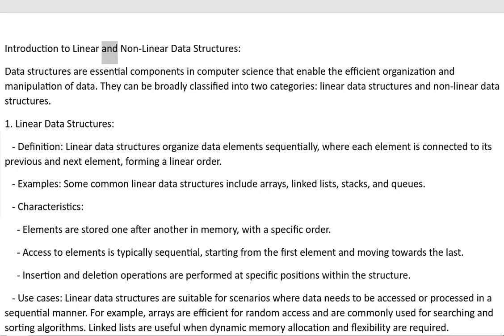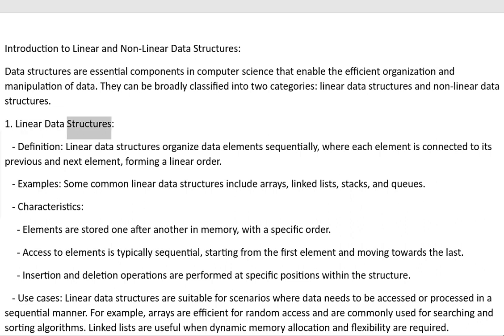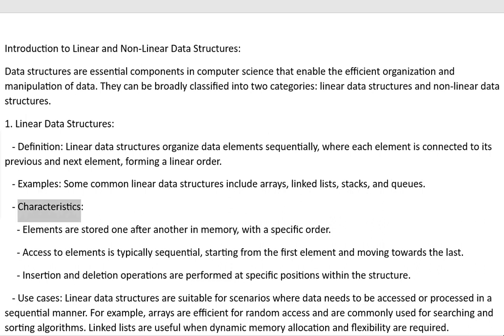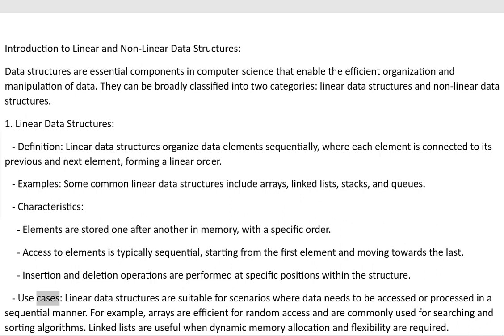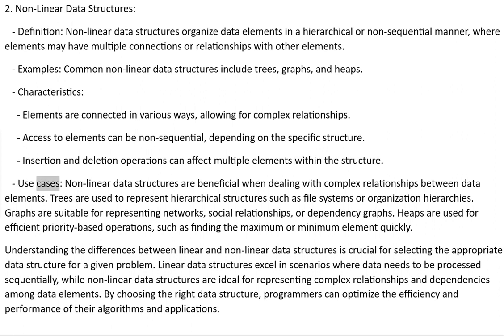Introduction to data structures Linear and Non Linear Data Structures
Introduction to Linear and Non-Linear Data Structures:
Data structures are essential components in computer science that enable the efficient organization and manipulation of data. They can be broadly classified into two categories: linear data structures and non-linear data structures.